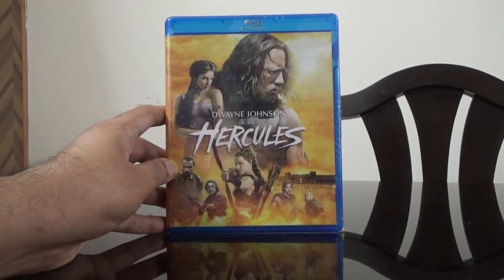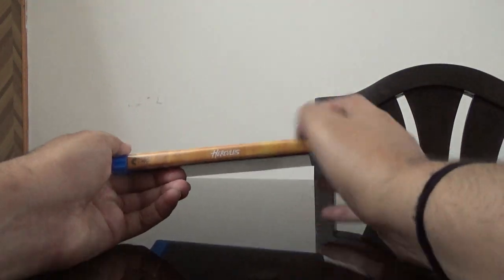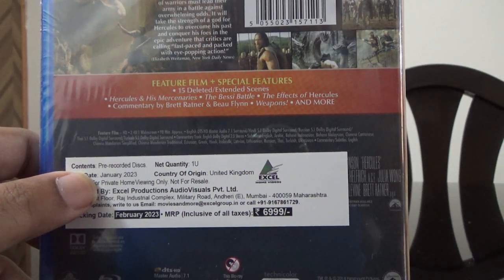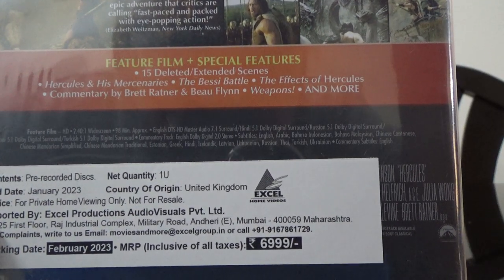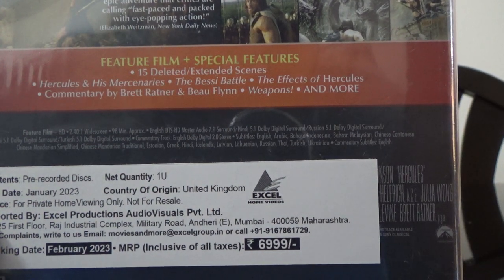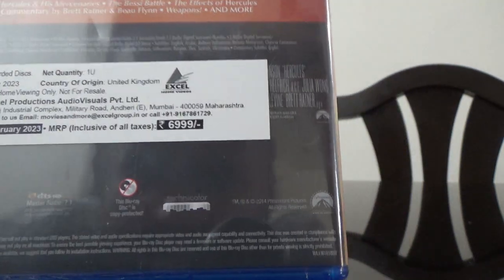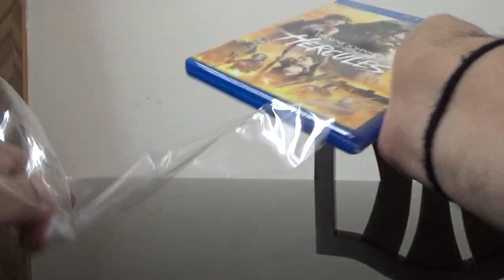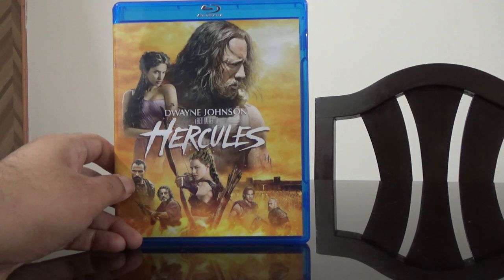(Unboxing) Hercules | BD | US Edition | Rajiv Nedungadi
EXCLUSIVE!

Get the information of more than 6000 home video titles in English, Hindi, Tamil and Malayalam (VCD, DVD, Blu Ray and 4K UHD)

DVD 1 includes the latest DVD, Blu Ray and Ultra HD Databases and all the Archived databases (3.20 GB)

DVD 2 includes the Alphabetical and Single Title Databases (Add-On Disc) (4.19 GB)